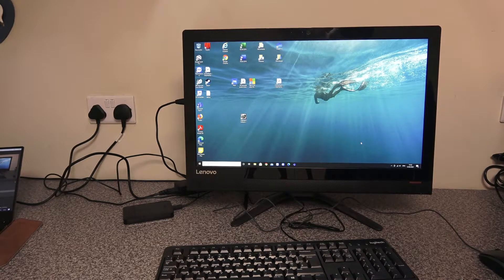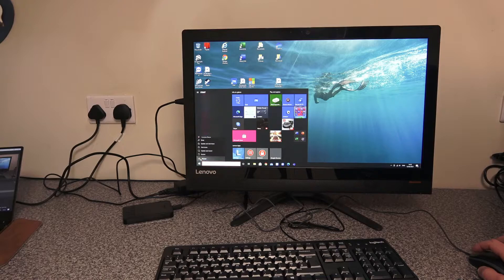Lenovo Ideacentre HDD to SSD conversion and reload Windows 10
A local Client had an unusable Lenovo Ideacentre A300-23ISU device that took around 10 minutes to boot up and was pretty much unusable. We recommended replacing the mechanical hard disk to a new SSD drive and loading a new copy of Windows 10. We initially used a 250GB SSD, however their children wanted to load a few games to play (after home schooling was complete) so once we'd done the build we cloned the 250GB SSD to a 500GB drive which gives even more space for their use.